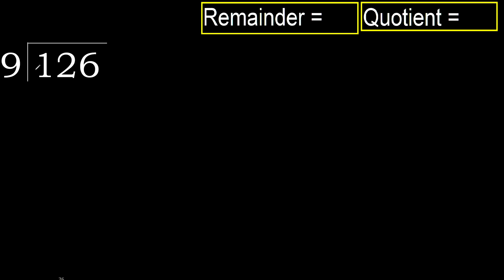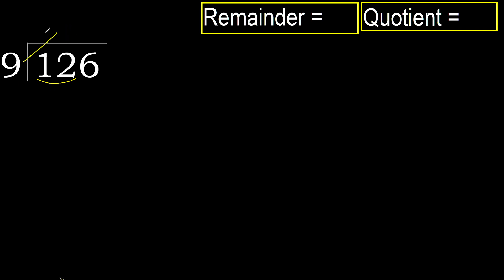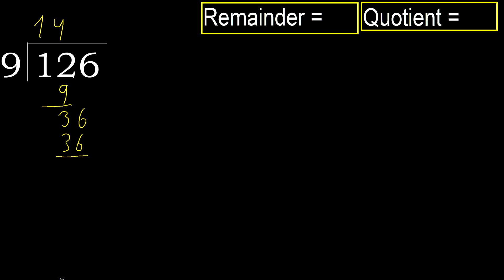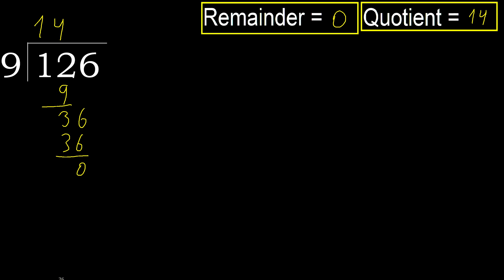Divide 126 by 9 , remainder . Division with 1 Digit Divisors . How to do